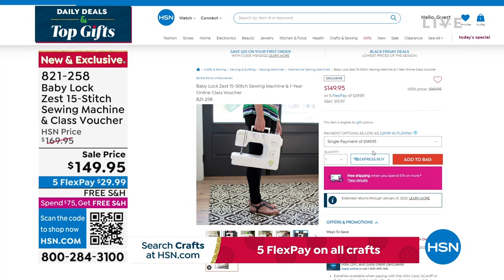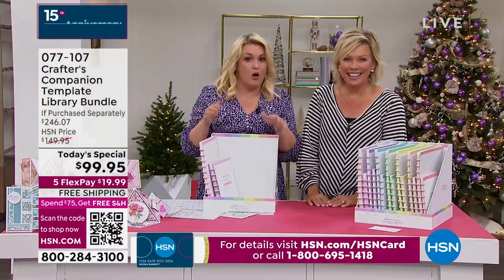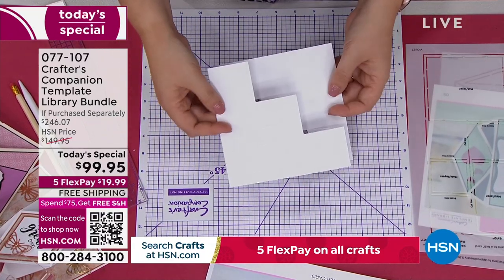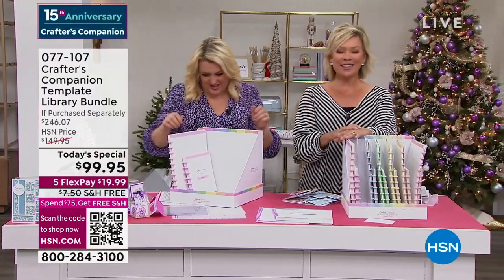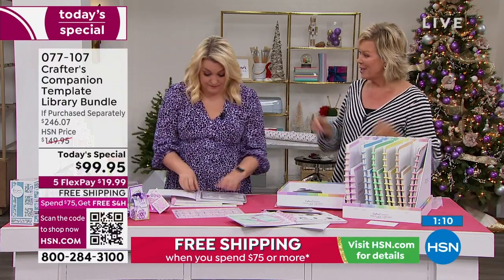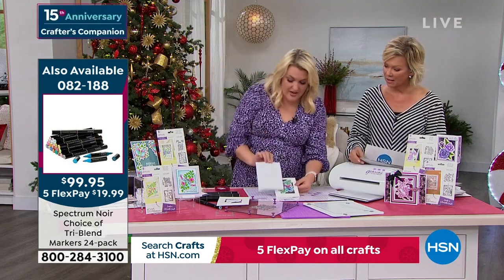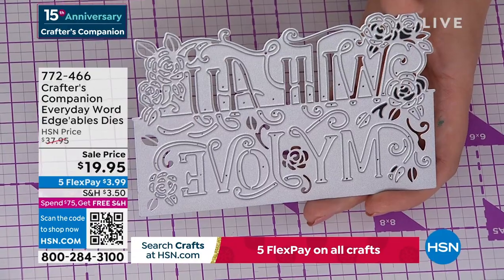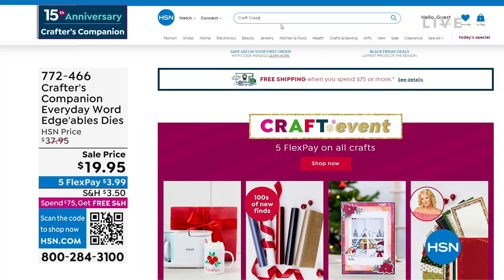HSN | Crafter's Companion 15th Anniversary 11.15.2022 - 02 PM